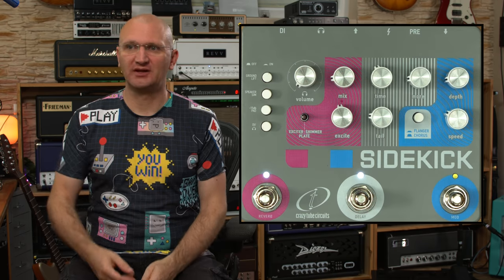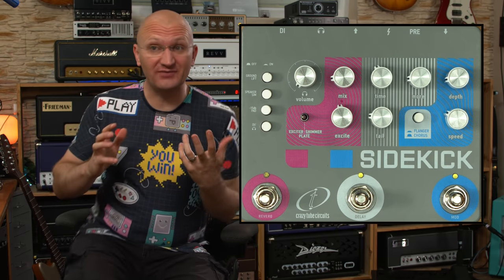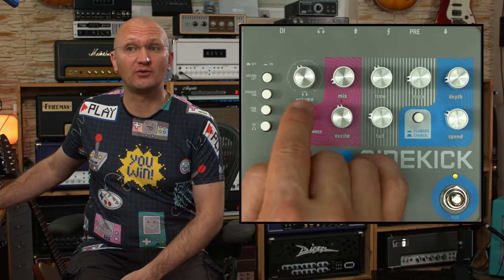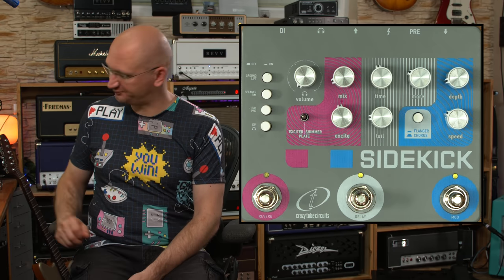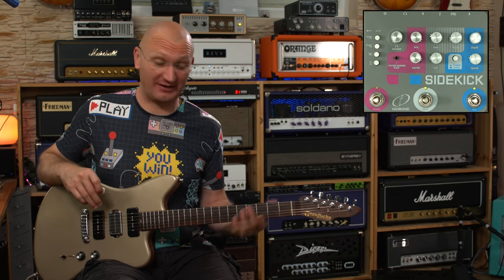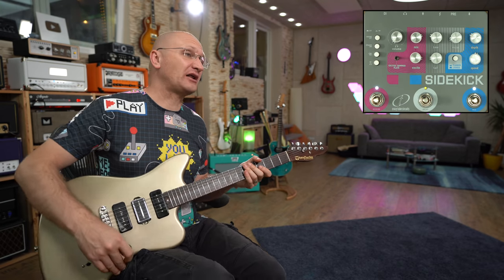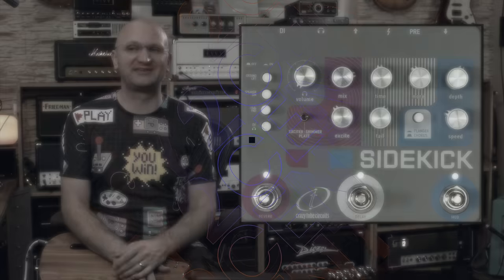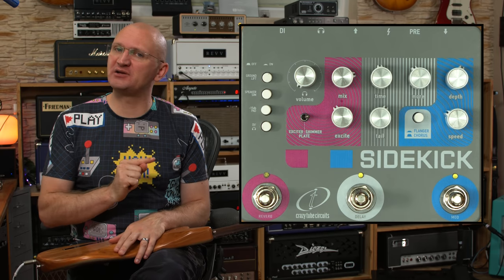80s Cleans from ONE box! Crazy Tube Circuits Sidekick rules !!!!!!!!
THIS pedal is a total no brainer... so much goodness in one box, so easy to dial in and it even goes DI and sounds amazing for cleans!

Everything hangs on these...

My interfaces...